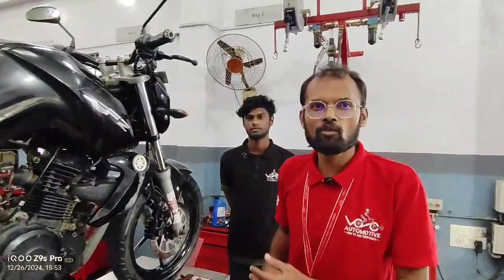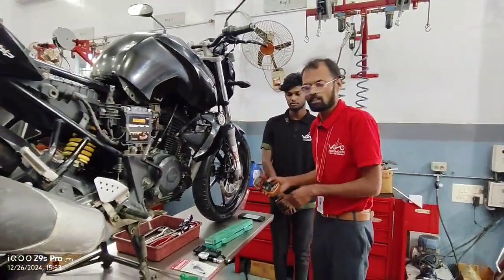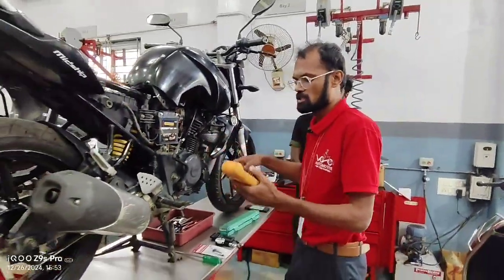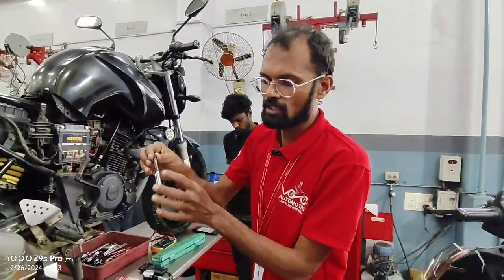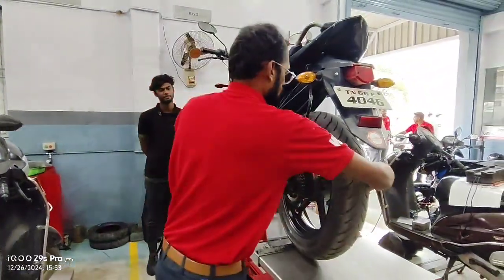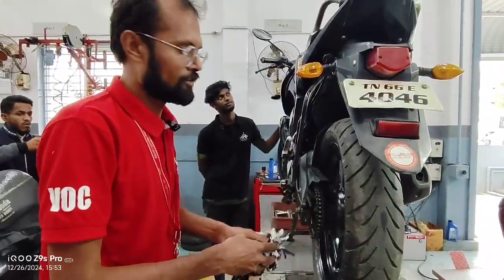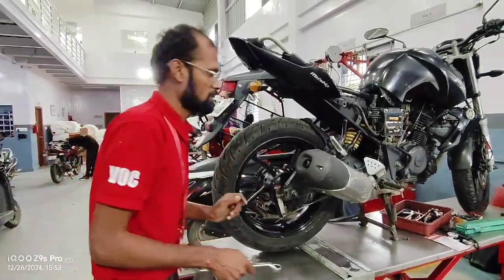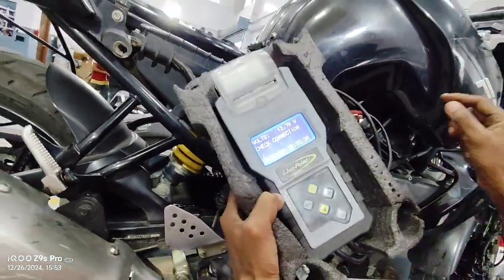VOC - Automotive, Multi-Brand two-wheeler service channel!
Discover 18-point checkup: a comprehensive inspection ensuring your two-wheeler’s safety and performance. Ride worry-free with VOC! 🛠️🏍️

Send a "Hi" message on WhatsApp @ 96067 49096.